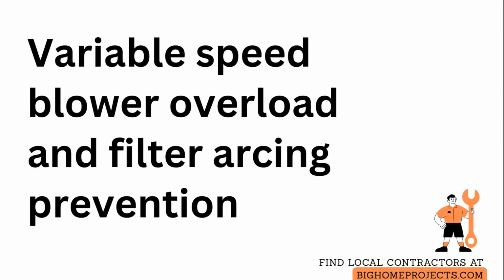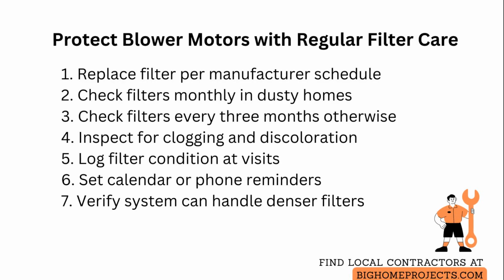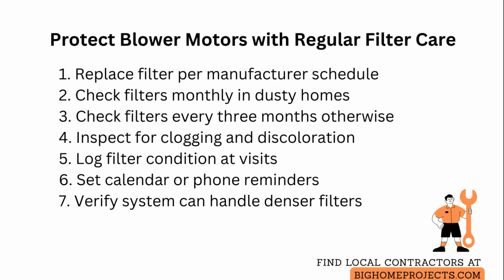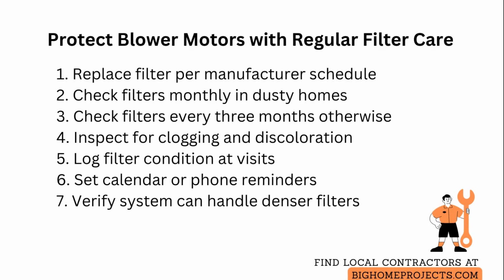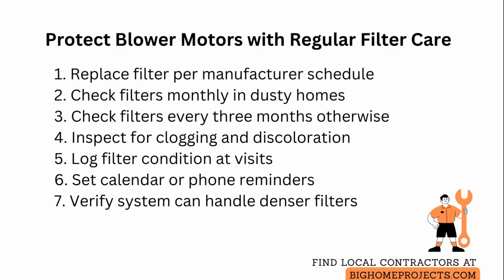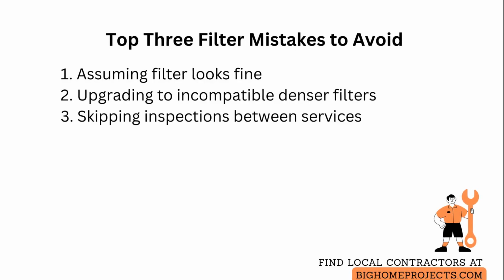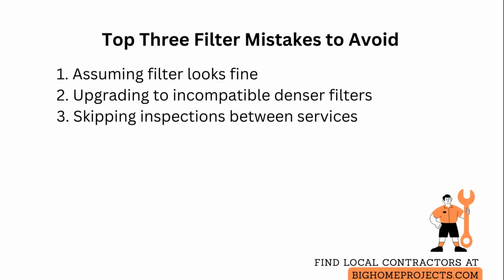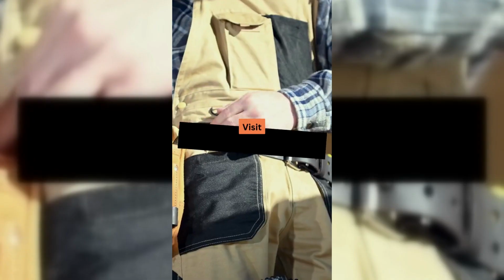Variable speed blower overload and filter arcing prevention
A dirty air filter can damage a blower motor by restricting airflow, increasing static pressure, and causing the motor to overheat and draw excess current; homeowners should learn about blower motor maintenance, HVAC filter replacement schedules, signs of restricted airflow, and how to choose compatible filter media to prevent premature motor failure. Regular filter inspection and replacement, checking for visible clogging or compressed media, and setting reminders are essential HVAC maintenance tips that reduce repair costs and extend equipment life. For variable speed blower motors, understanding how restricted airflow affects electronic controls and motor heat buildup is critical, so search terms like dirty filter blower motor, HVAC filter replacement schedule, blower motor overheating causes, and how to inspect air filters will help you find guidance, troubleshooting steps, and professional service options.

About Us